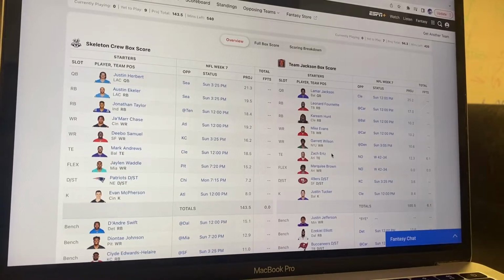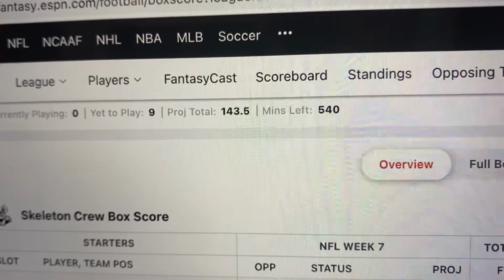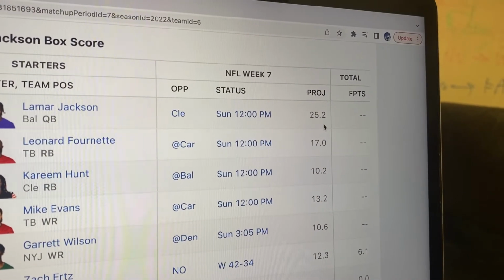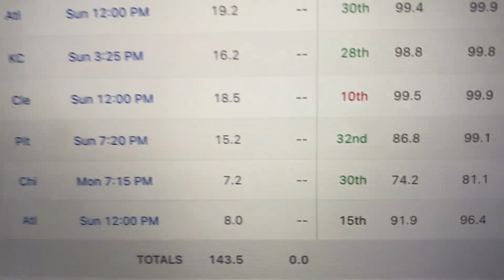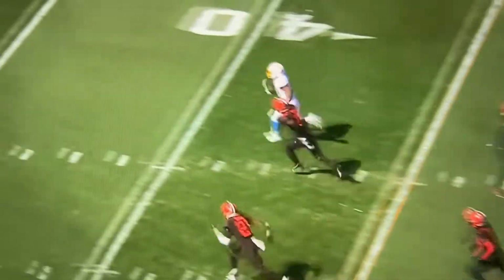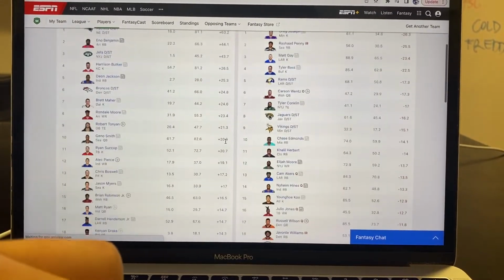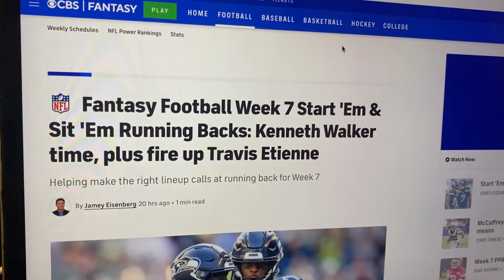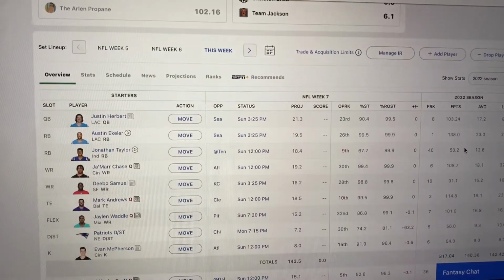How To Video - Fantasy Football